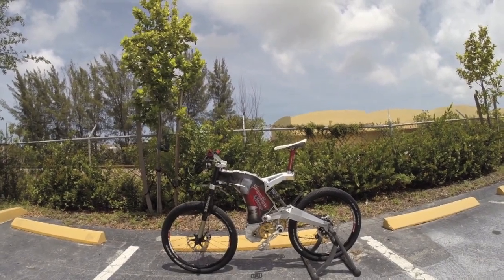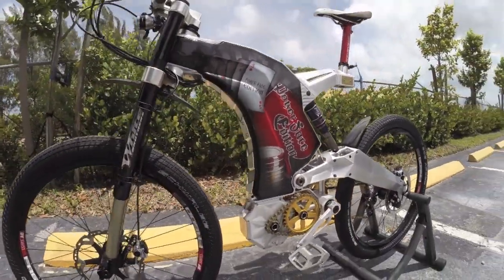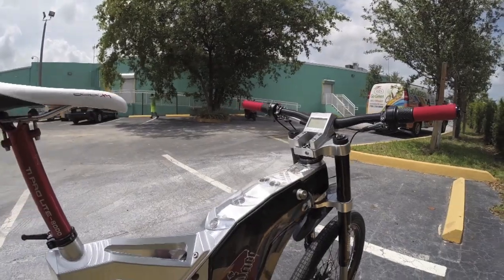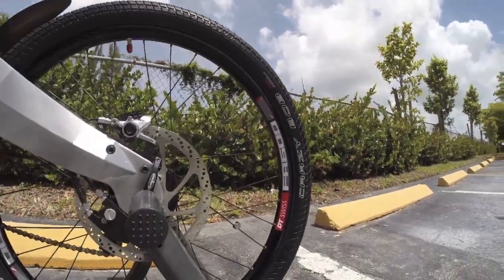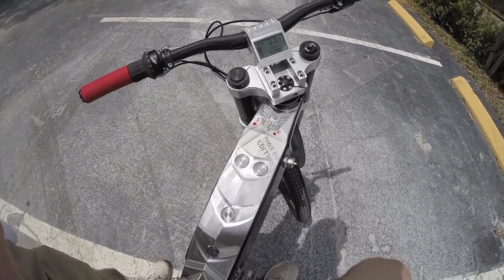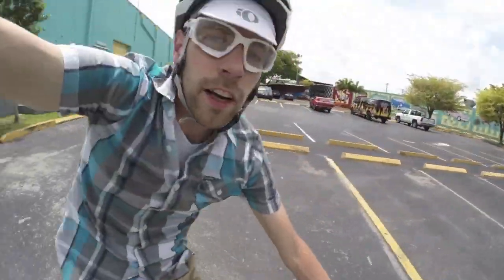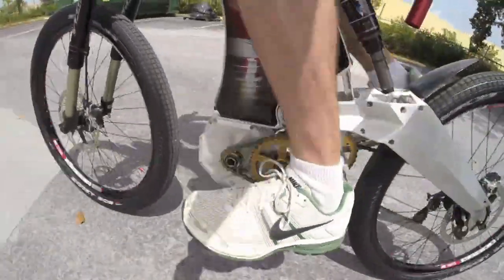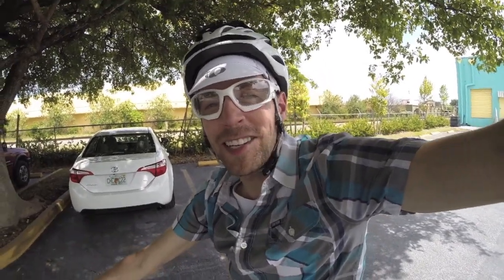M55 Terminus Review - $18k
The M55 Terminus is an ultra high performance custom fabricated electric bike with five limited edition design runs. Full suspension with 160mm long-travel double crown fork in the front and Fox MXR Float in the rear. Well balanced frame with mid-drive motor and integrated battery pack, very low unsprung weight. Clean rugged design with internally geared Rohloff Speedhub and integrated Supernova LED lights.